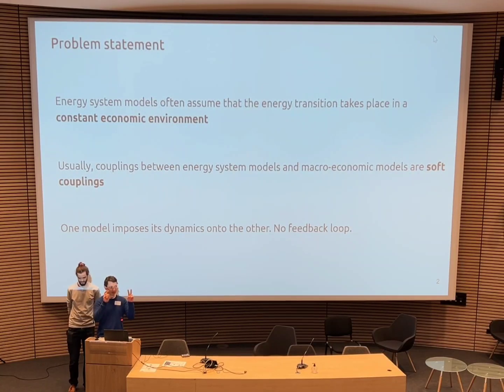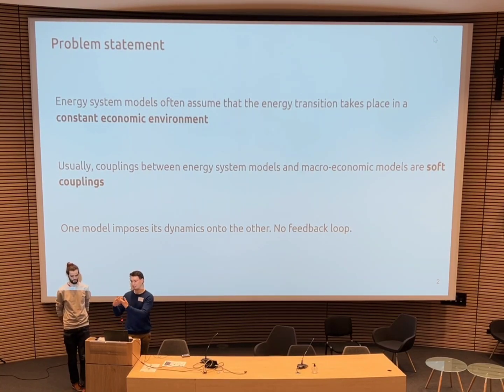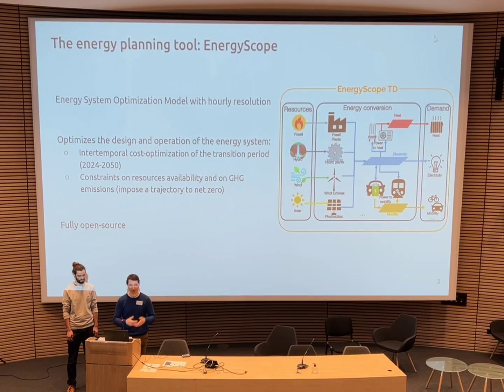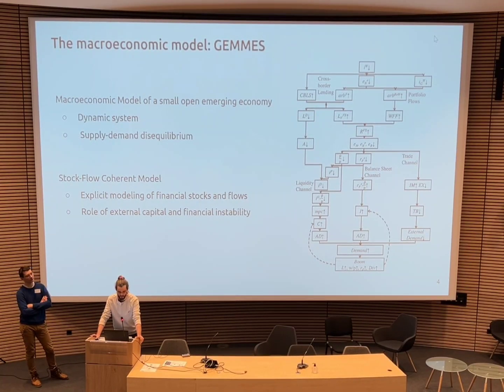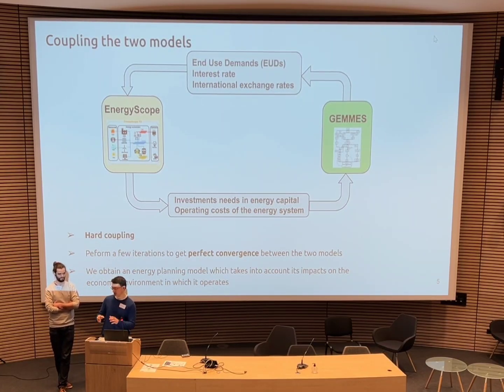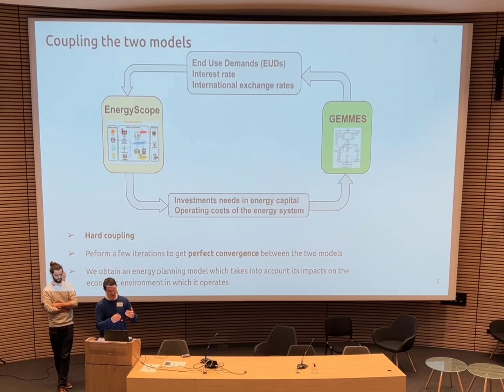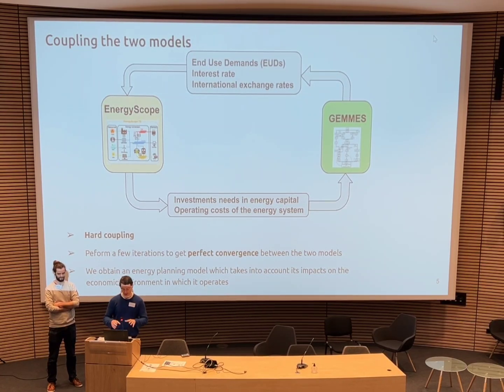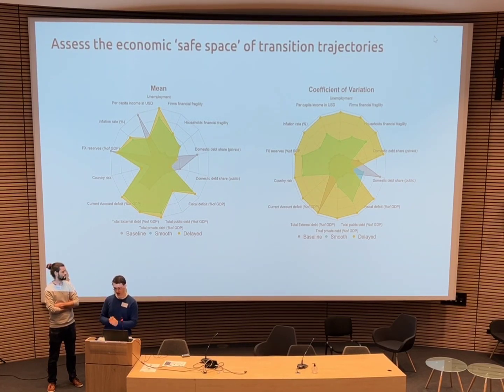Coupling an open-source energy planning tool with a macroeconomic model